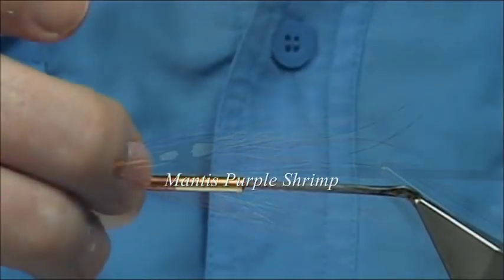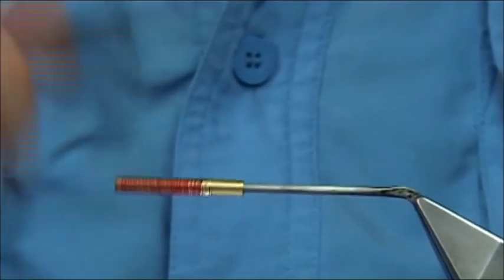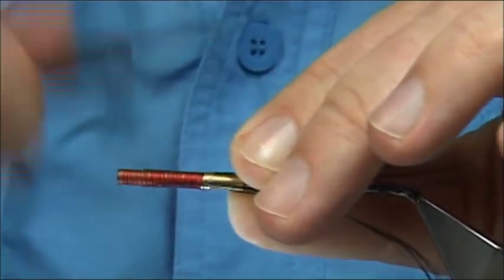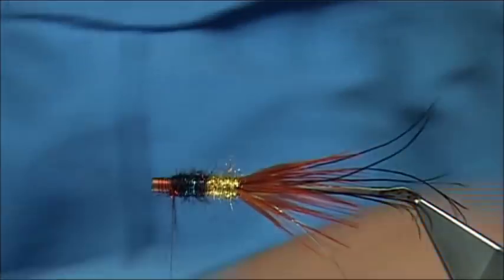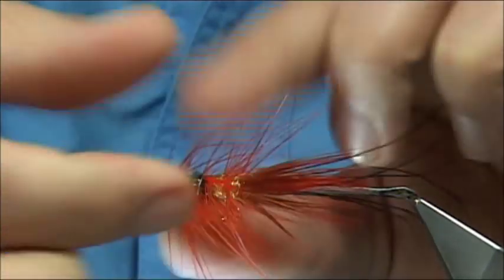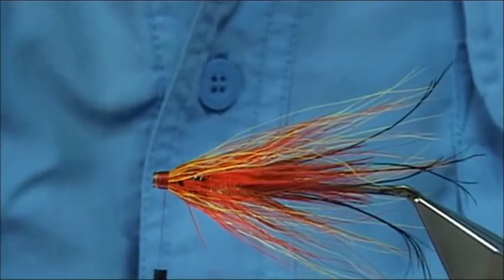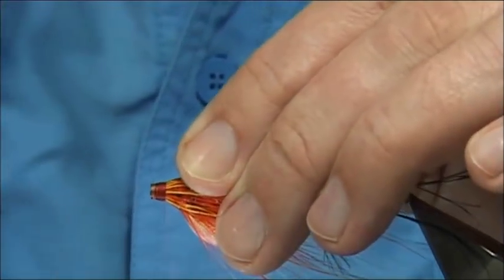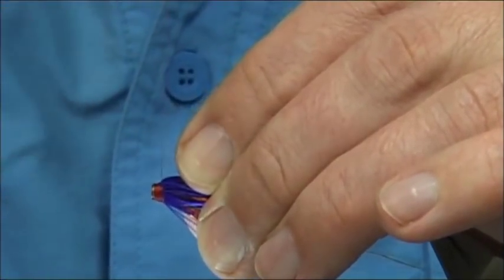Tying a Purple Mantis Shrimp by Davie McPhail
Materials Used;

Copper Tube
Thread, Red Uni-8/0
Tag, Oval Gold Tinsel
Feelers, Dyed Black Pig Bristle and Dyed Red Golden Pheasant Breast
Body, Michael Frodin Alta Gold and Rainbow Black Dubbing
Body Hackle, Hot Orange Cock
Wing, Orange and Yellow Bucktail
First Hackle, Dyed Black Golden Pheasant Breast
Front Hackle, Purple Chinese Cock
Cheeks, Jungle Cock
Head, Gold Tinsel...